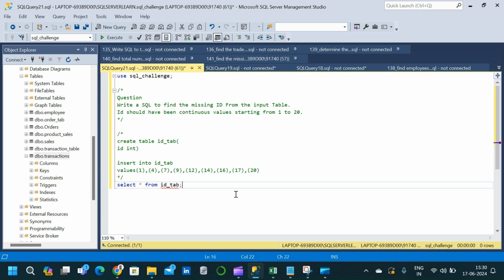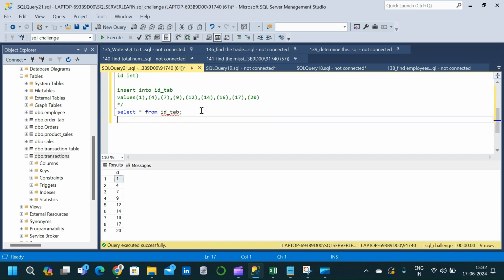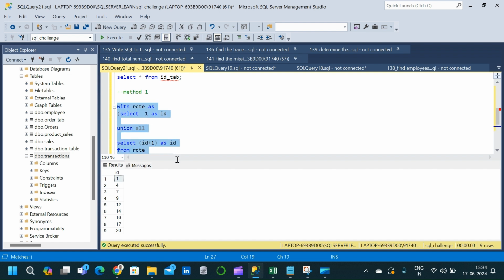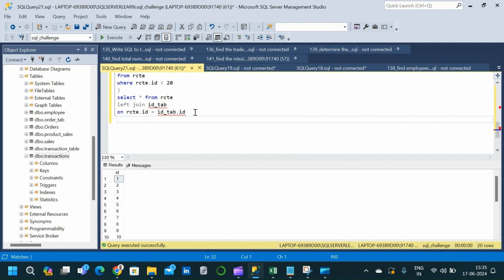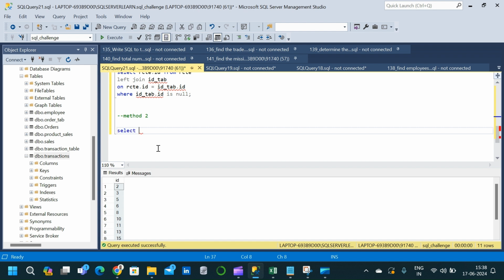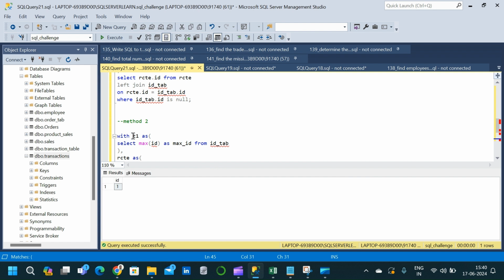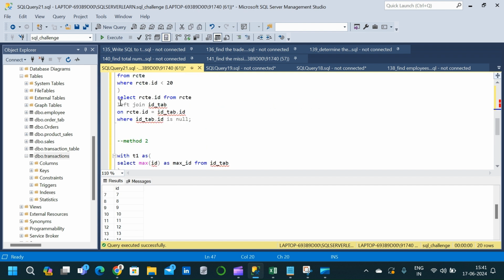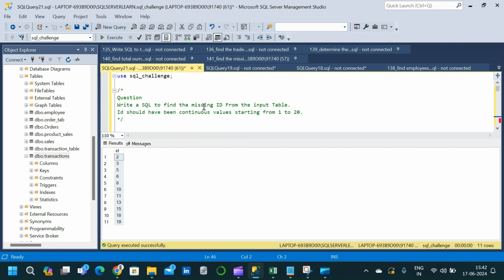Data Analyst SQL Interview Question || Find the Missing ID from the input table || Important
In this video we will solve a sql interview question using two different methods.

Table Script :-

create table id_tab(id int)

insert into id_tab
values(1),(4),(7),(9),(12),(14),(16),(17),(20)